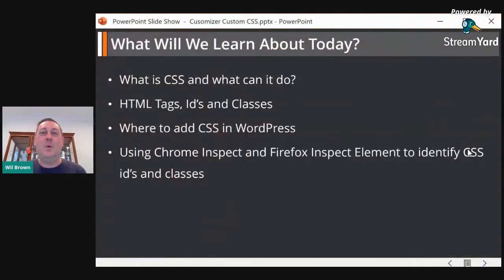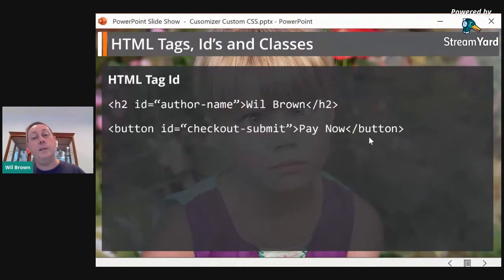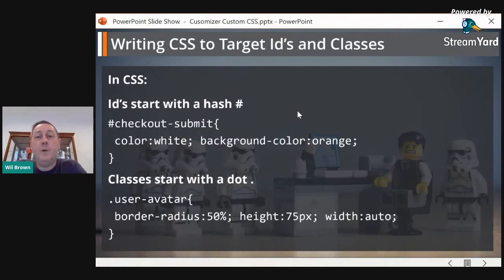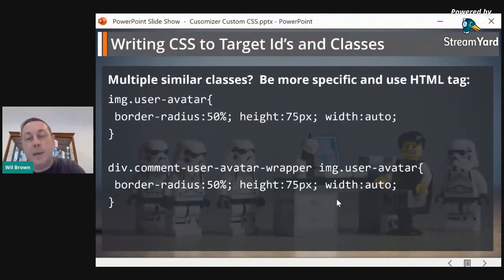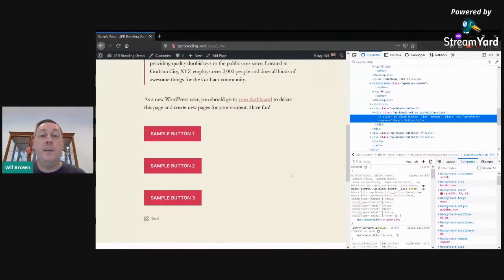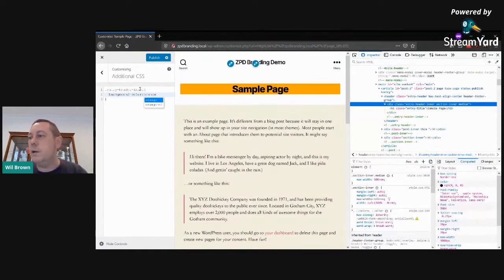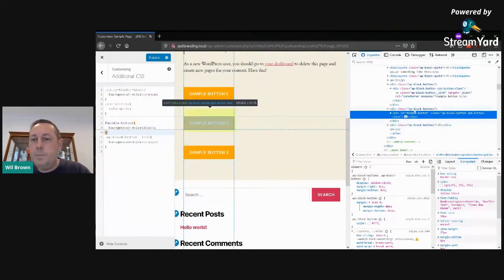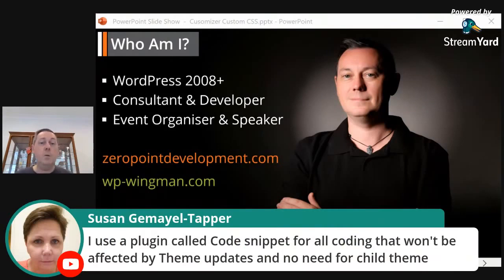Tweaking Your WordPress Website With CSS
In this WPQuickies we'll look at

* Using Chrome/Firefox Inspect to find elements on your web page
* Learning about ID's and Classes
* Using the Customizer to add CSS to your site

Your speaker will be Wil Brown from Zero Point Development.